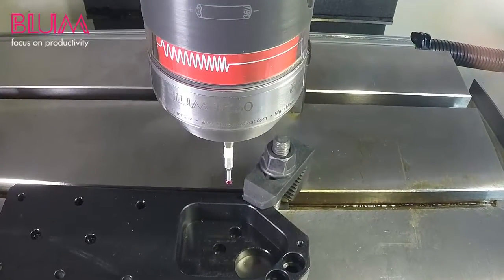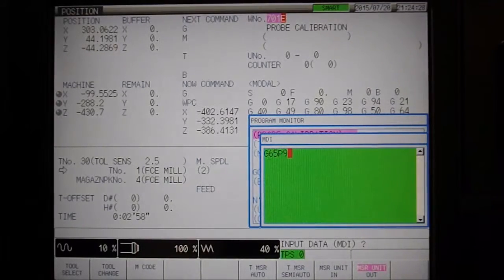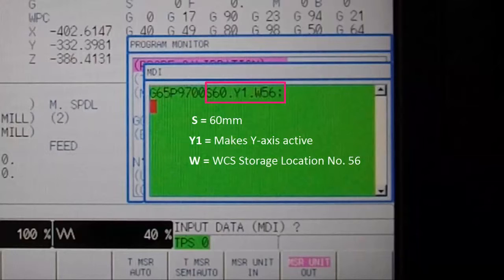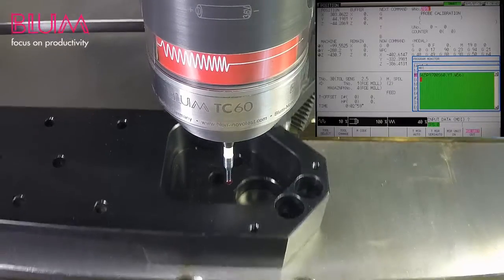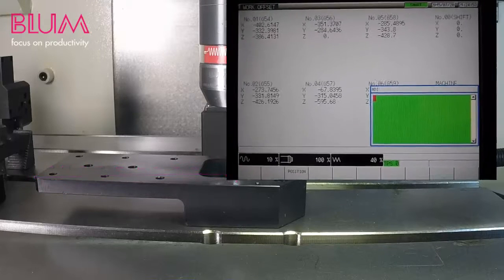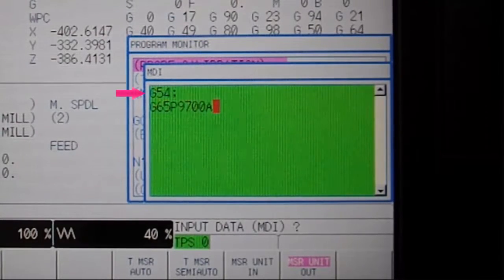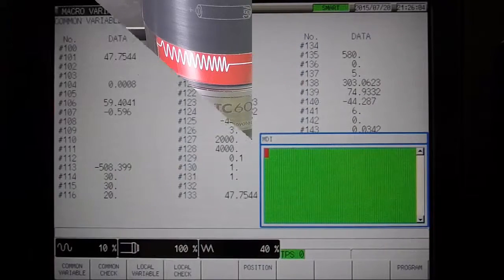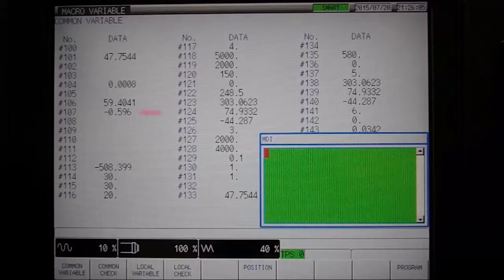Tutorial: Referencing / Measurement: Inside Width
Tutorial for basic operation of BLUM's TC-Series probes. Covers referencing and measurement of a pocket or keyway on a workpiece.